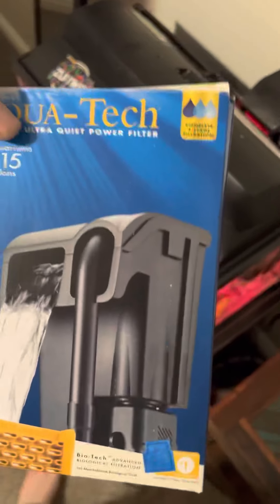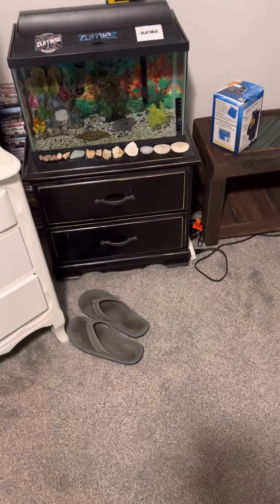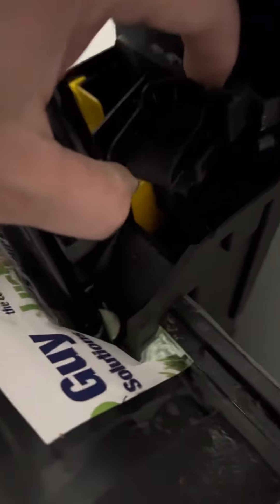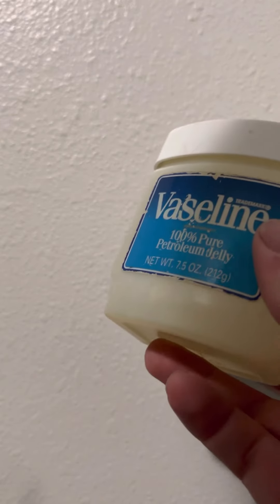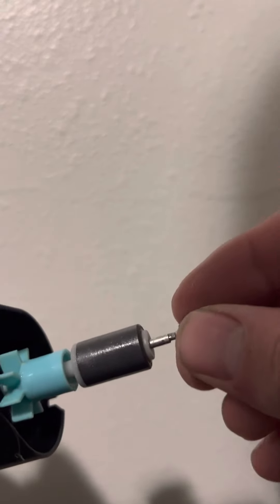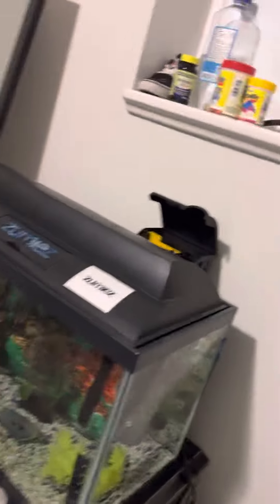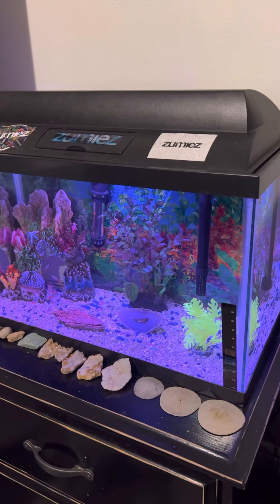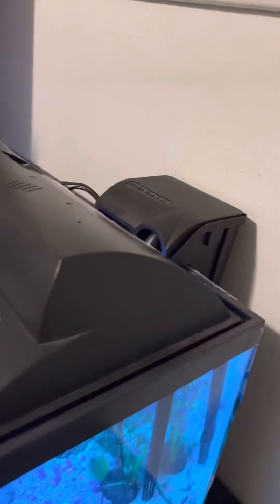How to fix noisy filter , AQUA-TECH ULTRA QUIET POWER FILTER 5-15 GALLON FISH FILTER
Made this video for people who own this type of filter, it can be a pain to own, but this simple trick fixes it and it is safe with your fish.